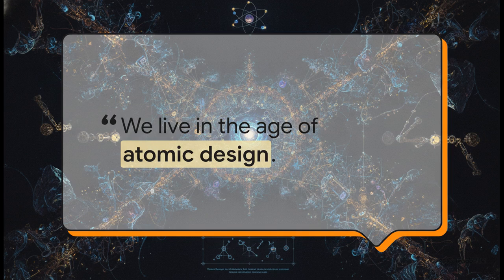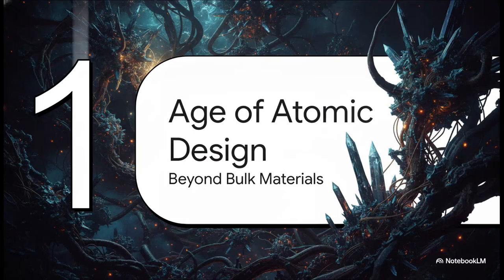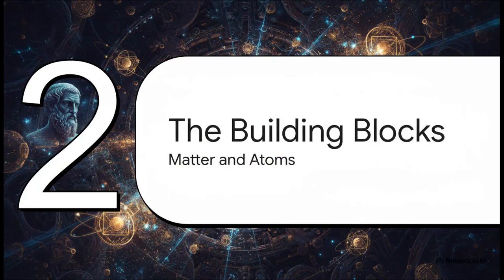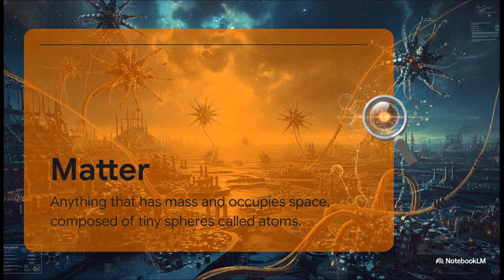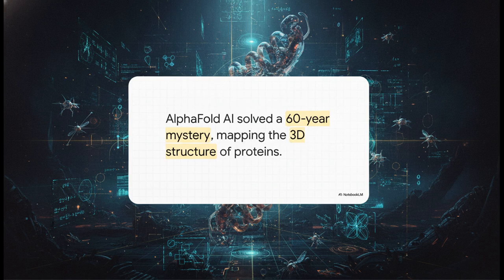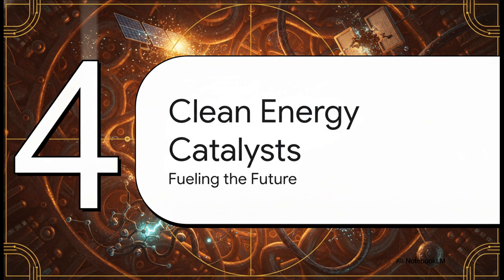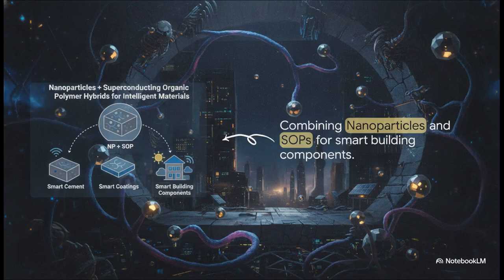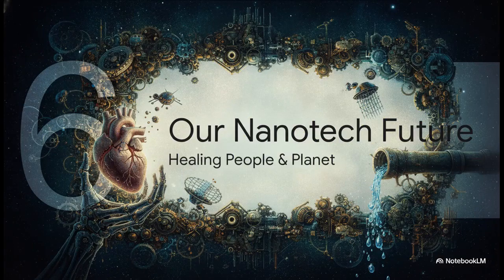Atomic Design Nanotech